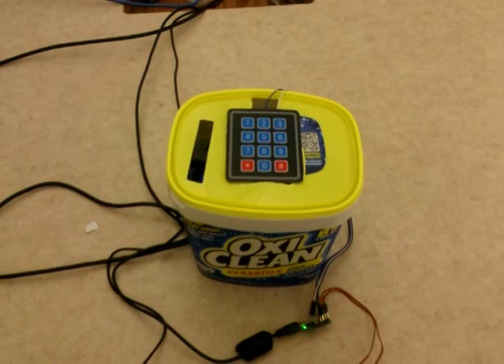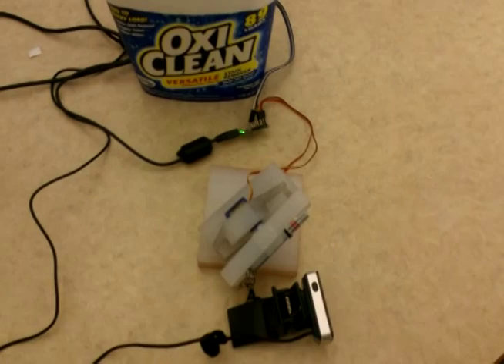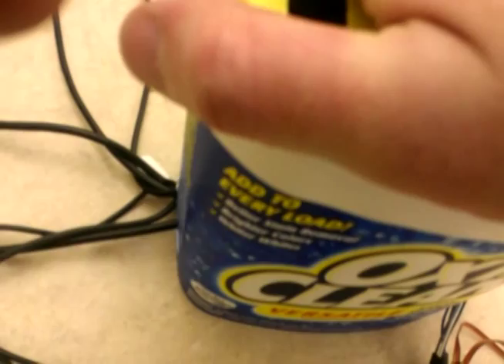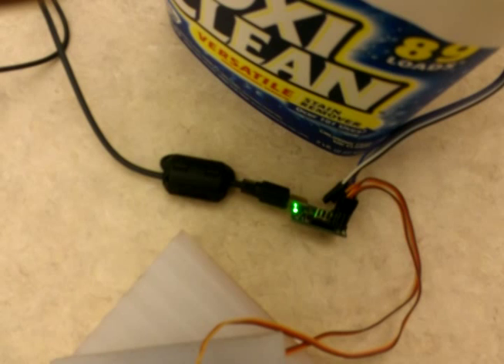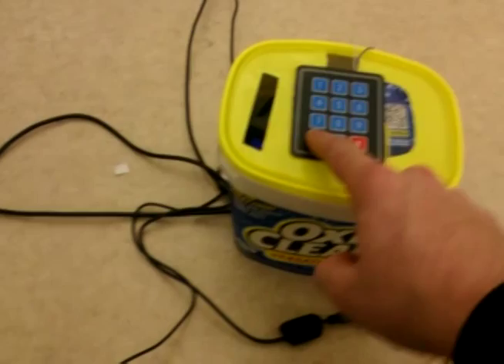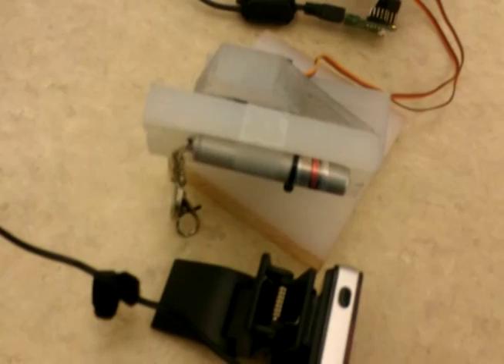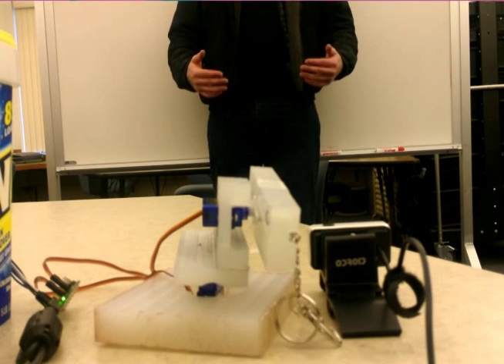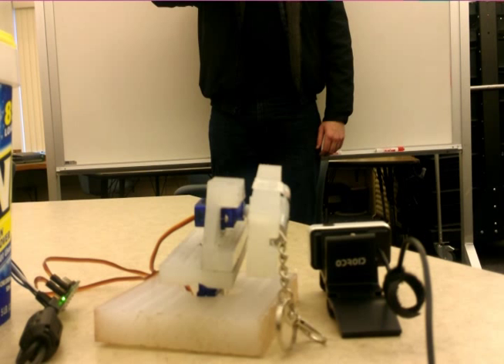Motion Controlled Laser Pointer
A Beaglebone Black based system.  The Beaglebone receives video feed from a simple USB camera, processes the images, finds the approximate center point and moves the laser turret servos that point.

The Beaglebone is running Ubuntu and the system was programmed in Python.  The OpenCV library was used to handle the image processing.  A great deal of help was received through both the OpenCV reference website and Stackoverflow.com.  Excellent resources for anyone attempting image processing, especially for their first time.

Immeasurable help was received from professors and classmates at Brigham Young University - Idaho.

Edit:  Changed the title slightly.  "Targeting System" was an overstatement.  I'm just trying to shine lights in your eyes.